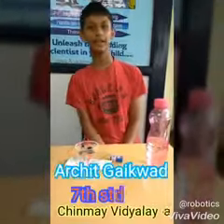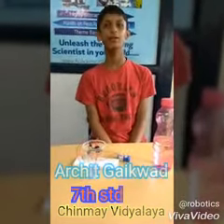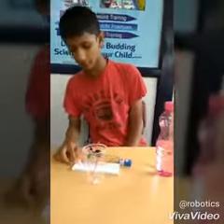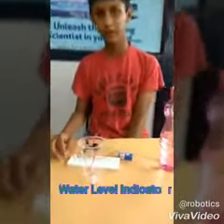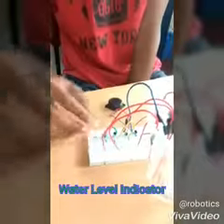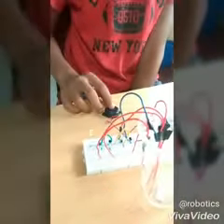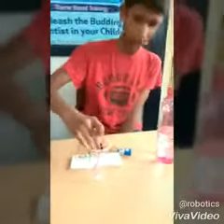Archit Gaikwad with Water Level Indicator Circuit at Robotics Academy Hubli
Archit ,7th std,Made a water level Indicator using Transistors